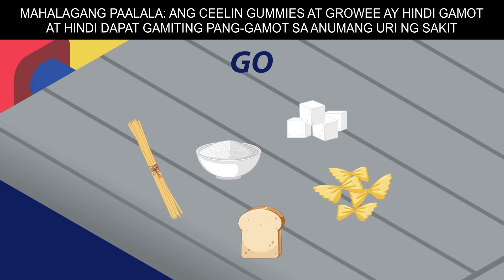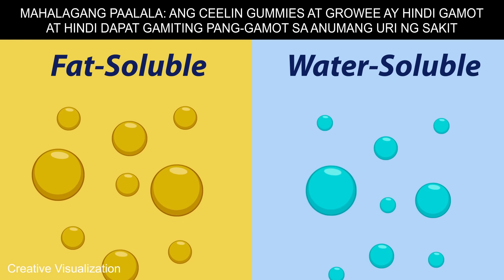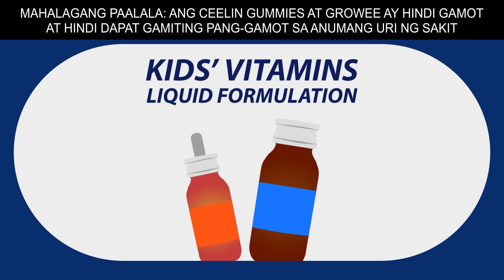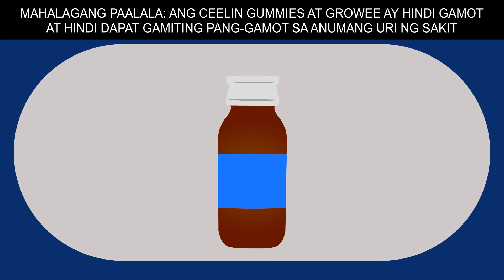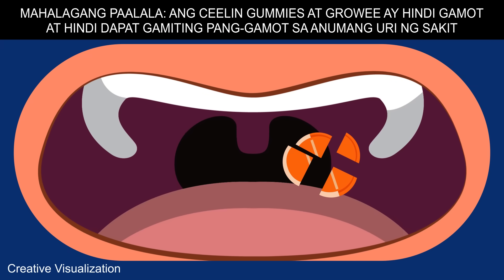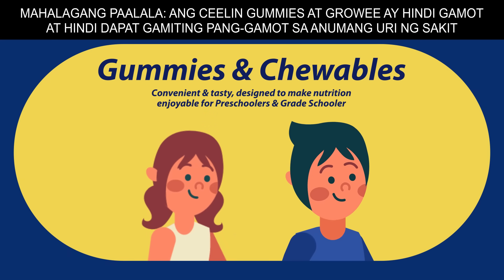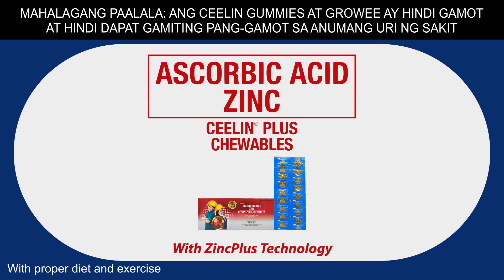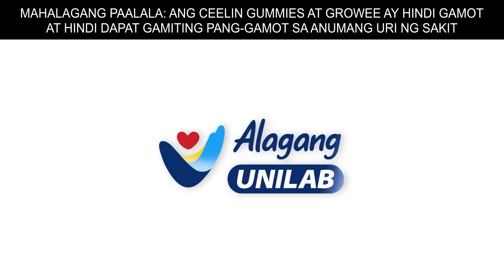What's the difference between syrups, gummies, and chewables? | UNILAB How Medicine Works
Discover the different forms of children’s vitamins—syrup, gummies, and chewables—and how they help support growth and health at various stages of development.

With proper diet and exercise
ASC No. U0112P112624U